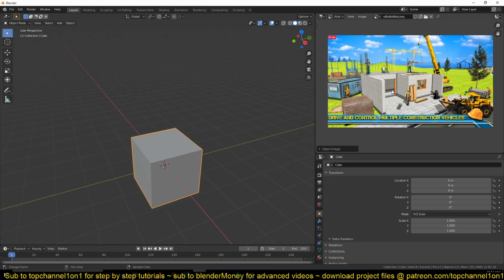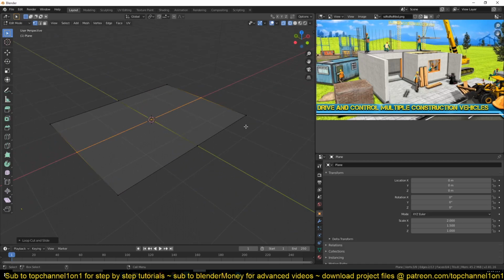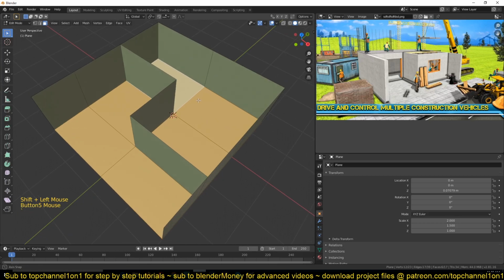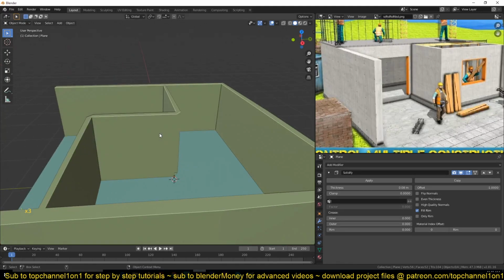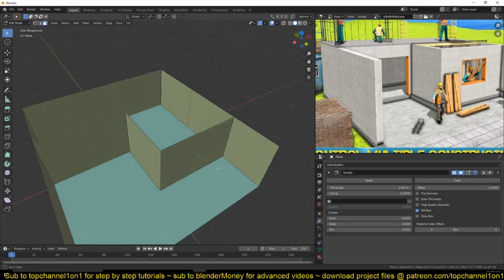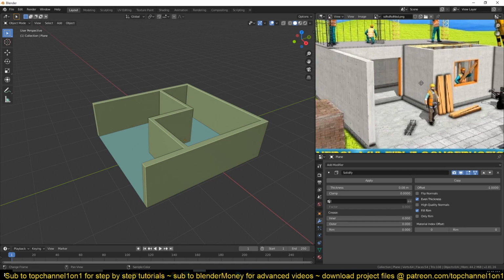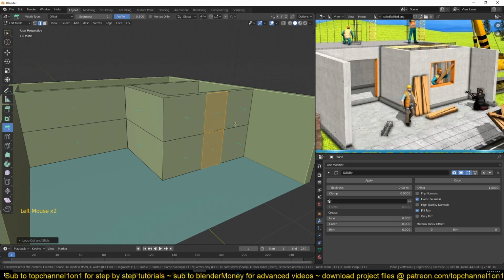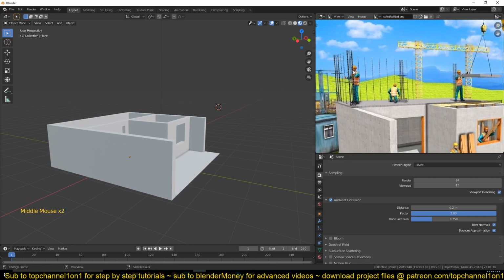blender 2.8 beginner training series part 1